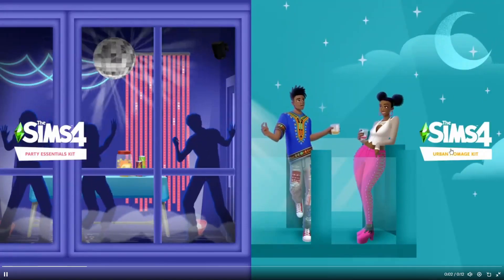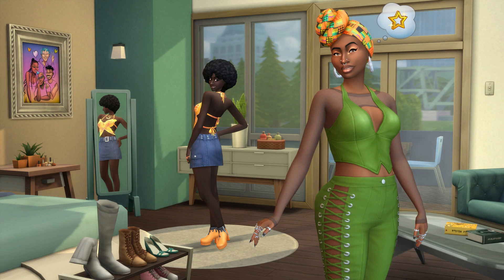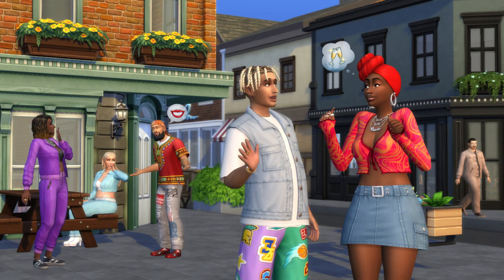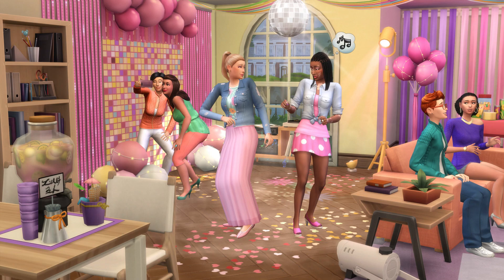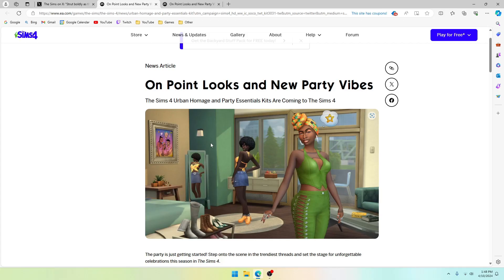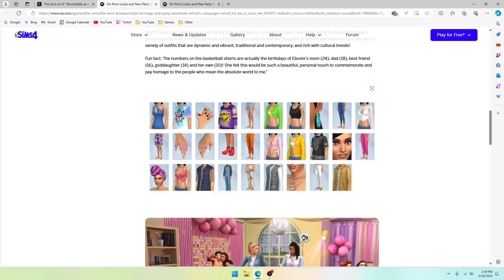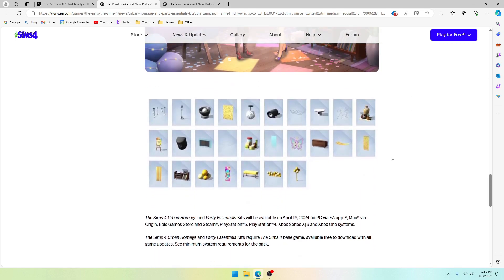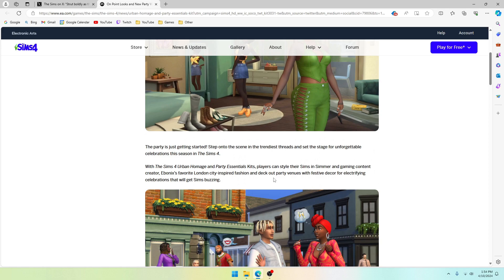Two New Kits Just Announced For The Sims 4!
EAPartner - This video is not sponsored but I have received some pack codes for free.